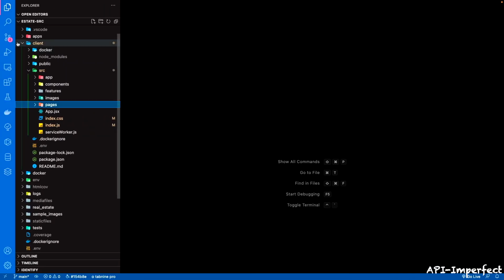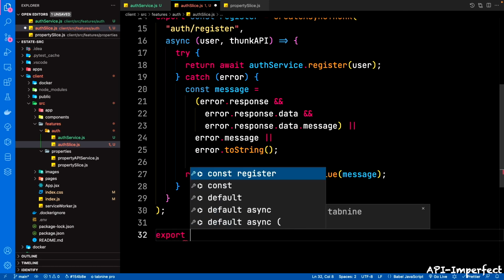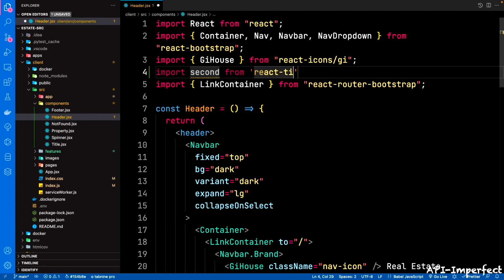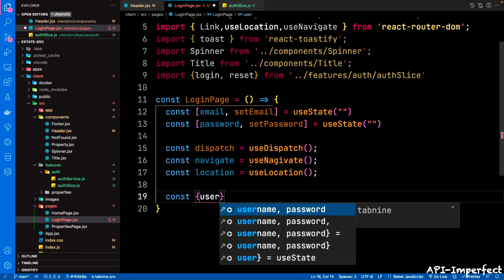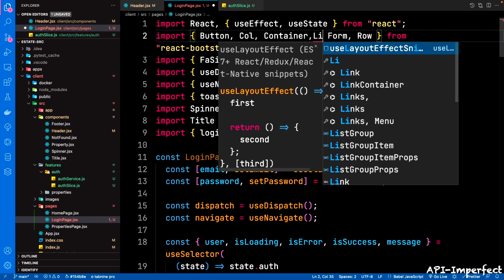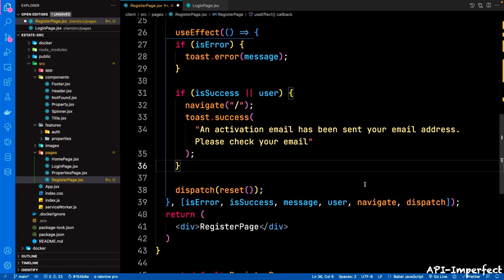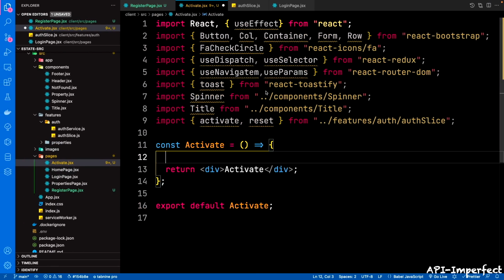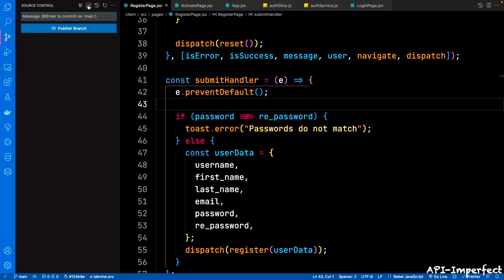Authentication with ReduxToolkit and Django REST Framework. (Register, Activate, Login, Logout)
In this video we focus on using Django REST Framework with ReduxToolkit to add the Register,Activate,Login and Logout functionality using Token Based Authentication with Json Web Tokens.